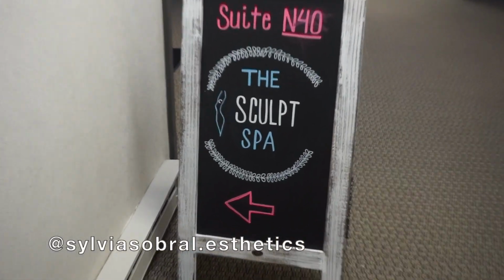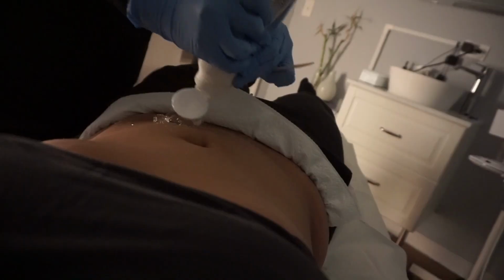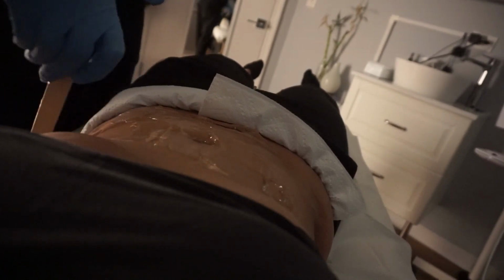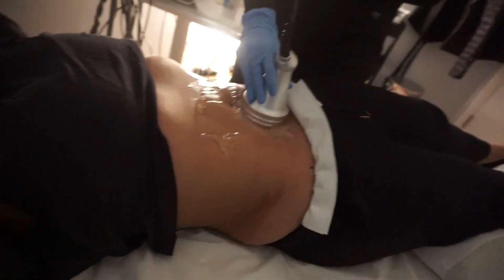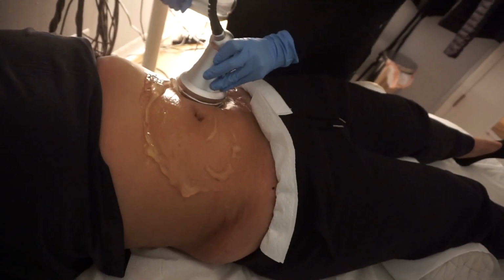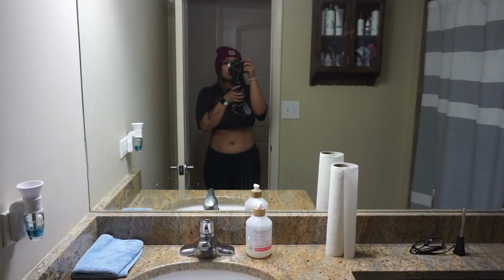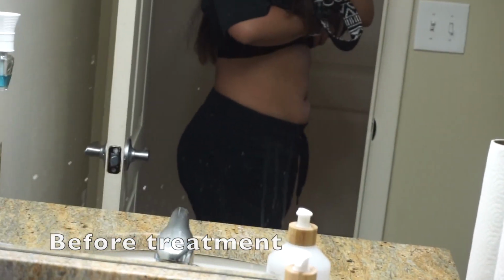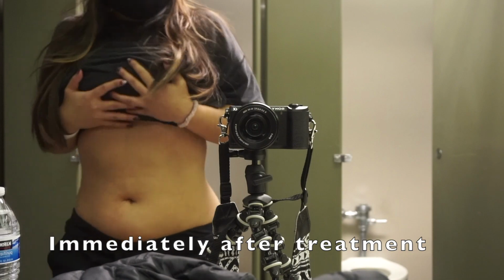MY SECRET TO A SNATCHED WAIST | steppymari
UPDATED DEALS
$80 ($95 value) for one 40min session
$130 ($190 value) for two 40min sessions

Follow Sylvia on IG @sylviasobral.esthetics and DM her with any questions or for more information!